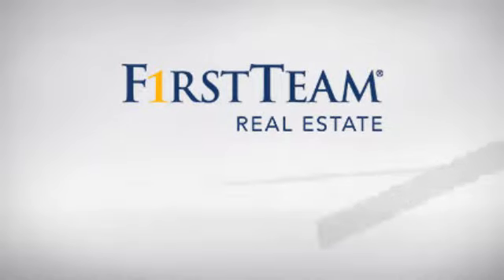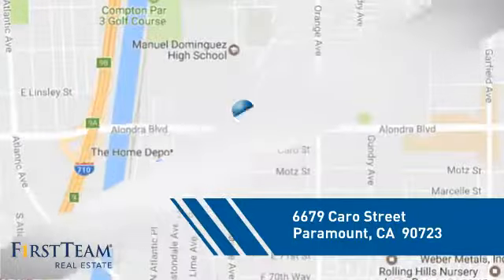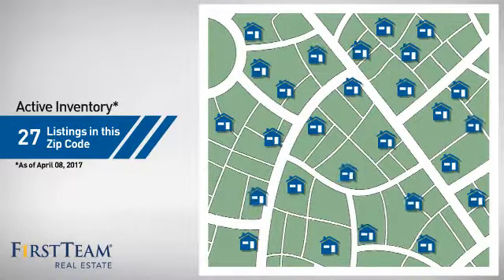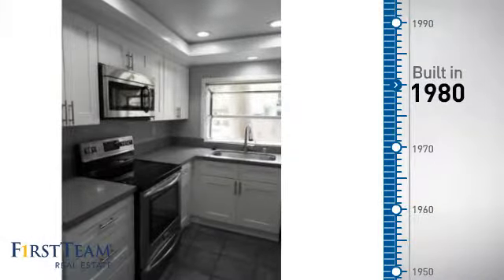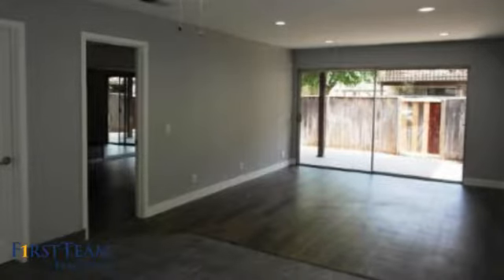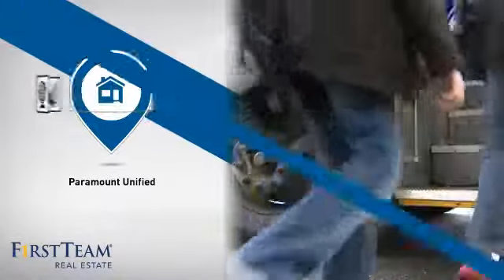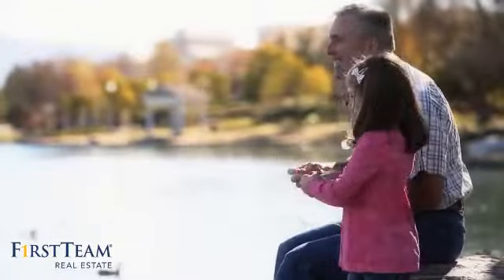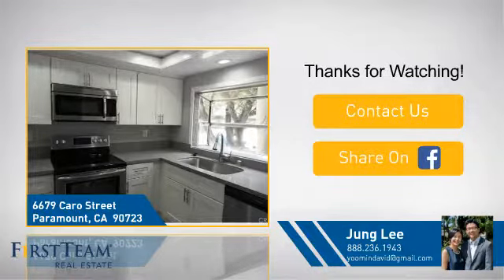6679 Caro Street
"The Homestead" Condo in Gated Community. Cute 2 bds & 2 baths Condo, New Quartz Countertops & New Cabinets in Kitchen & Baths, New Stainless Steel Appliances, New Wood Laminated Floor, New Materials-Kitchen & Baths Faucets, New Door Knobs, New Custom Paints, New Recessed Lights, Remodeled Baths & Kitchen & more. HOA amenities includes Pool & Spa and Trash. Close to Shopping Center & Freeways. Must See!!